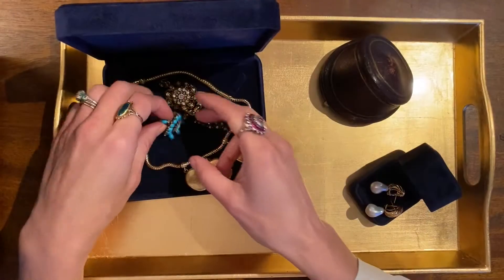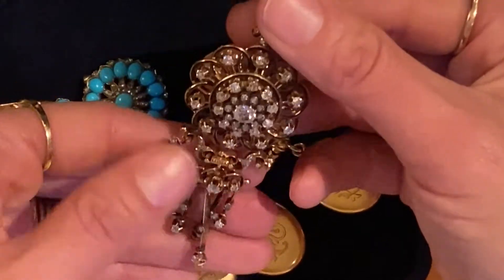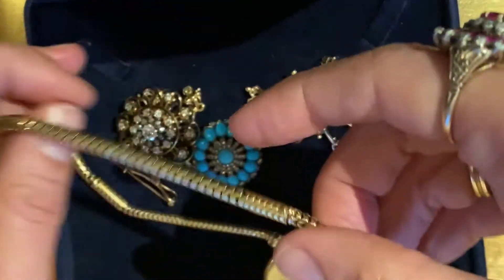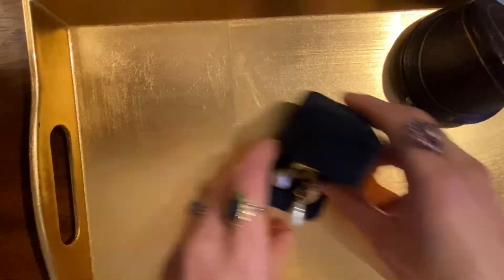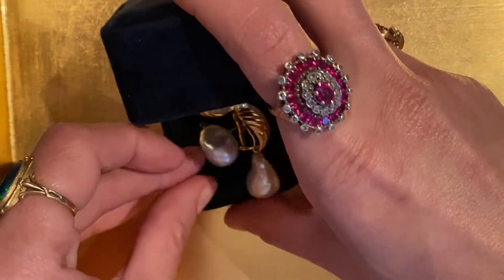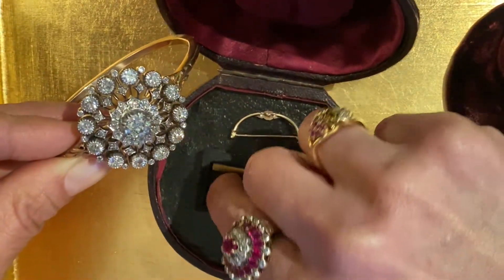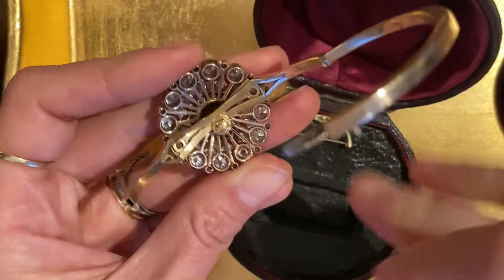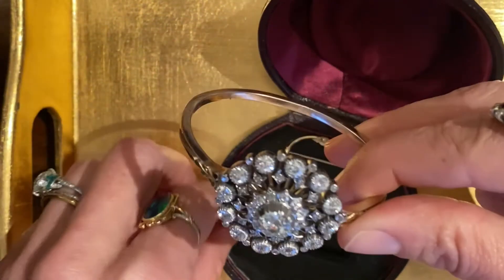Check out some spectacular convertible jewelry with Elizabeth Doyle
Elizabeth demonstrates how some of our more stunning statement pieces in the store convert to make the most out of every piece.